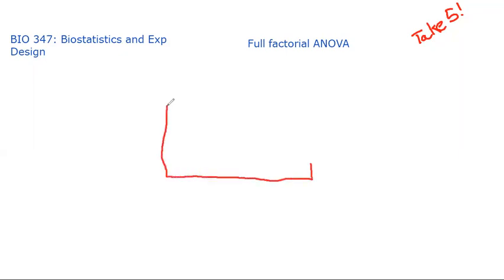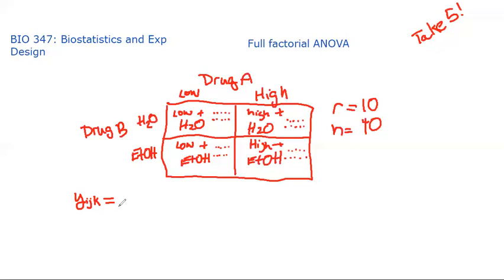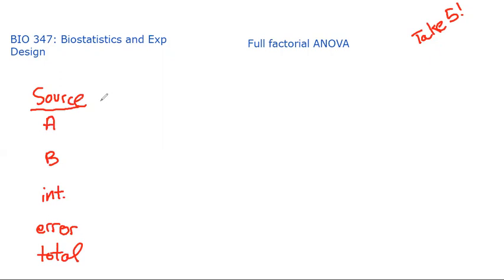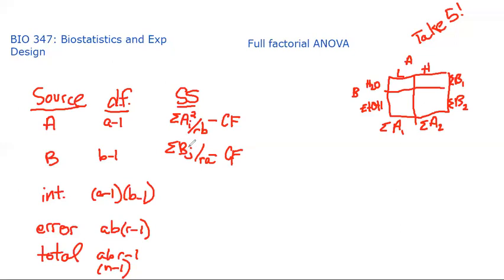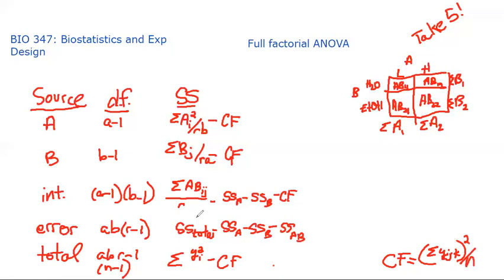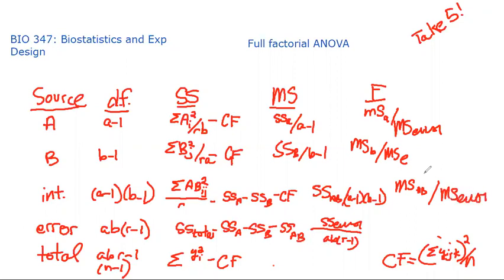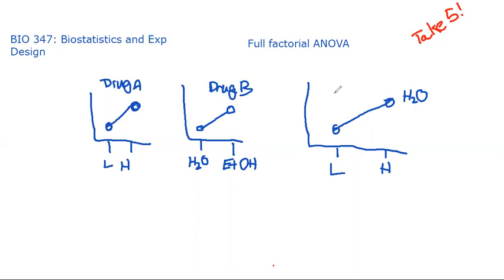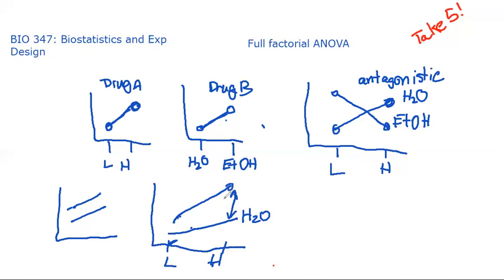Full factorial ANOVA